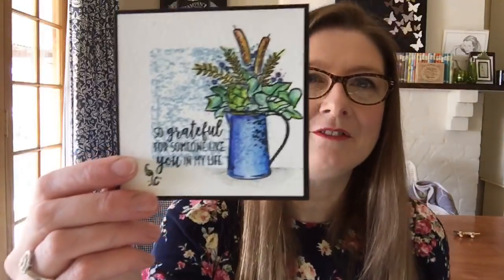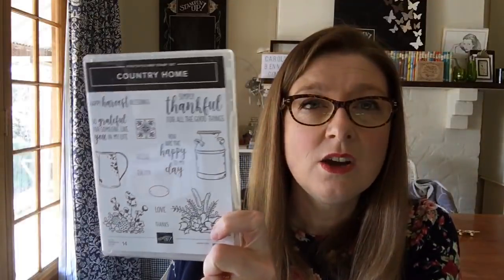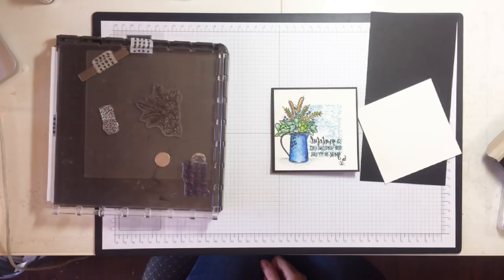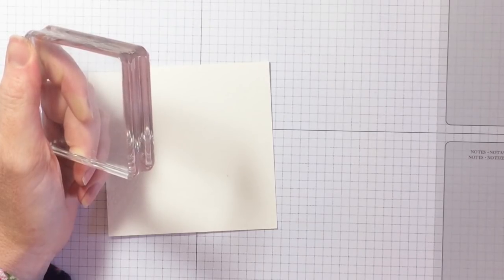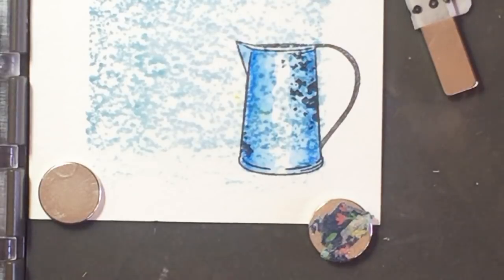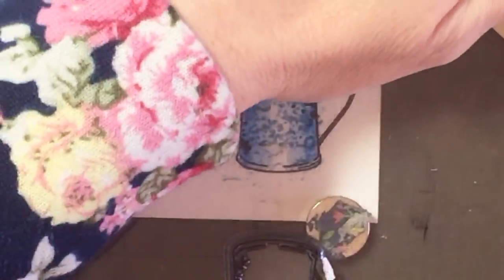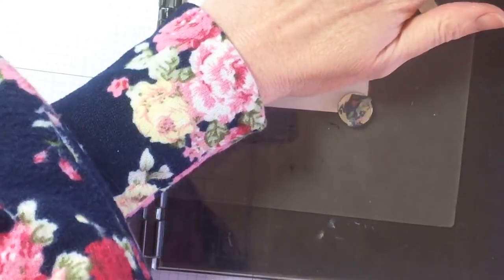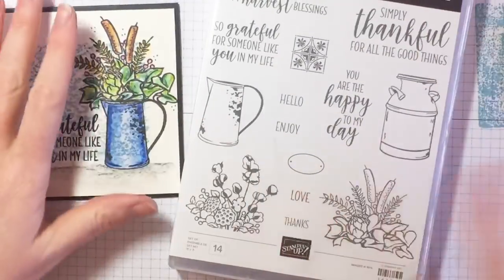Country Home by Stampin' Up! & Watercolour Pencils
The new Stampin' Up! stamp set, Country Home is the perfect set to colour with. Using the new Stampin' Up! Watercolour Pencils, I demonstrate how to achieve this cute country look card on my Facebook Live tutorial. This Tutorial is filmed live - skip to the start of the tutorial by fast forwarding to 3:00 or watch from the beginning for the full experience.